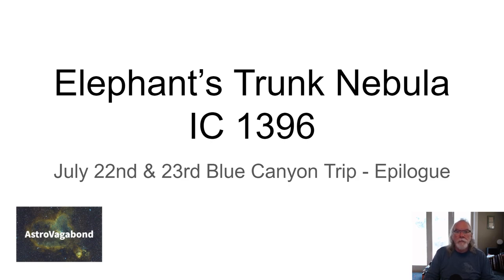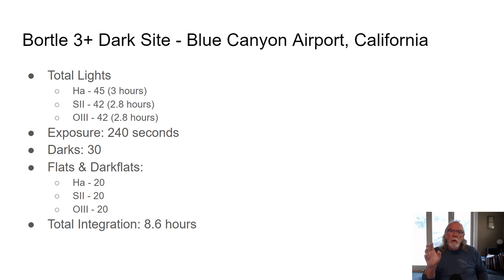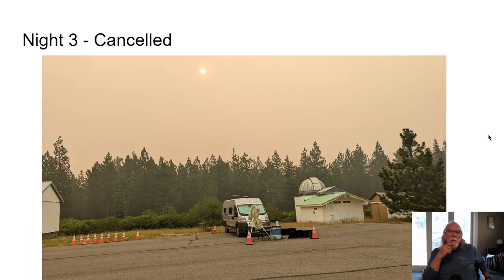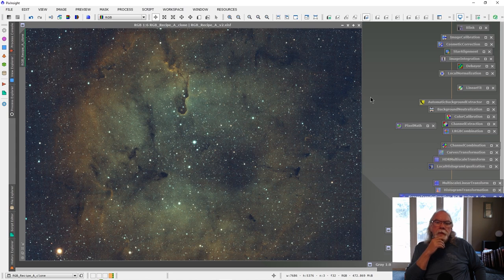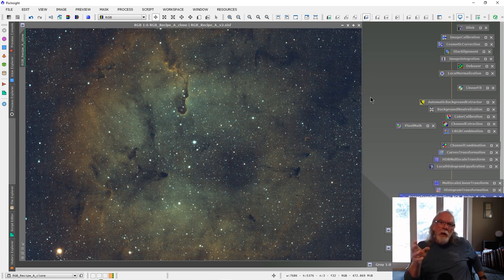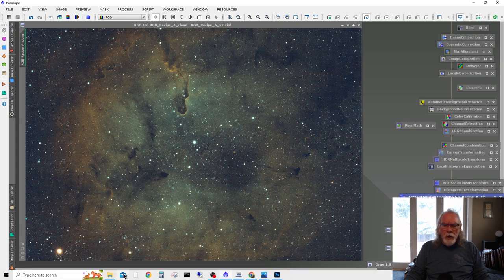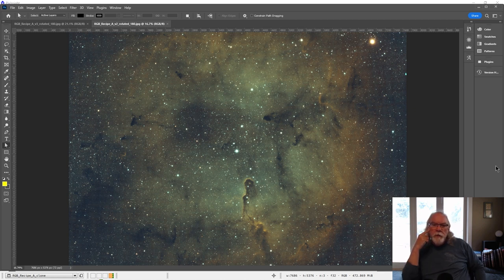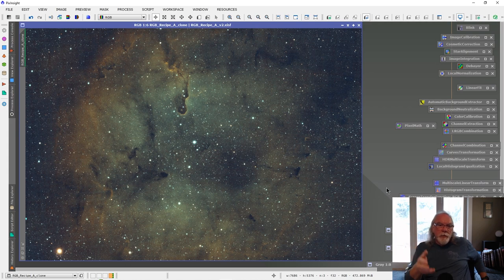Elephant's Trunk Nebula - SVAS Dark Site Trip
In this video I recap and share the result of my astronomical imaging trip to the Sacramento Valley Astronomical Society dark site at Blue Canyon Airport near Nyack, California. I imaged the nights of July 22nd & 23rd. My target was IC 1396 Elephant's Trunk Nebula.